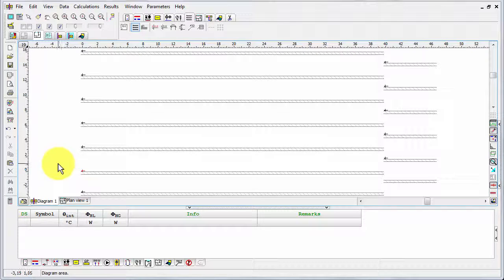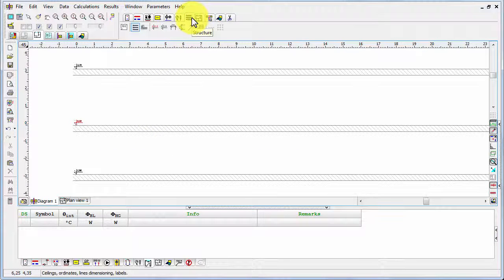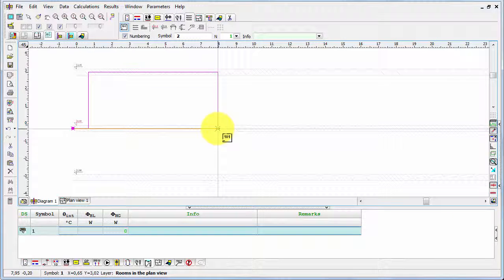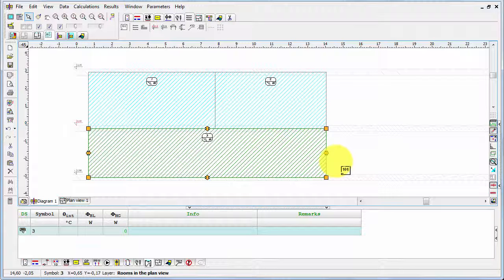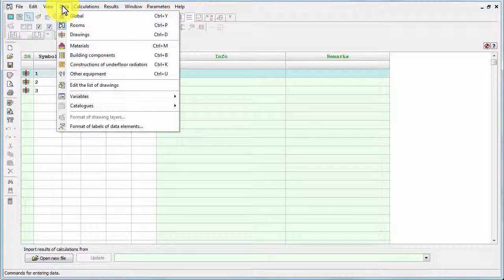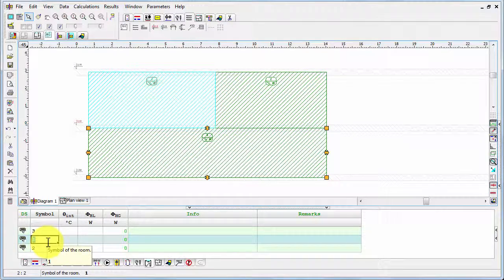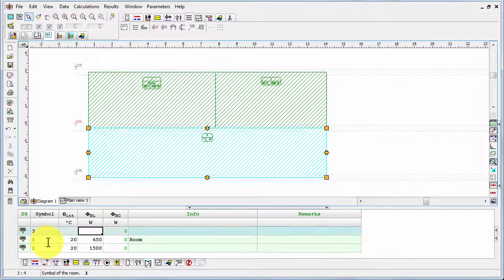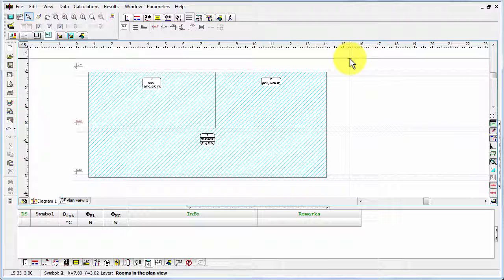Audytor C.H. - Drawing room zones - (4/14) - User manual - Designing on diagrams